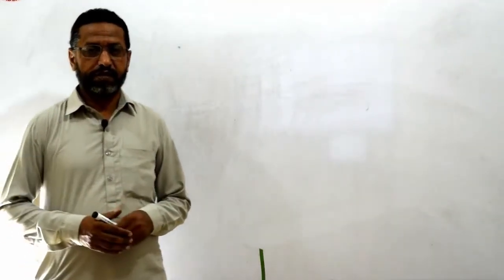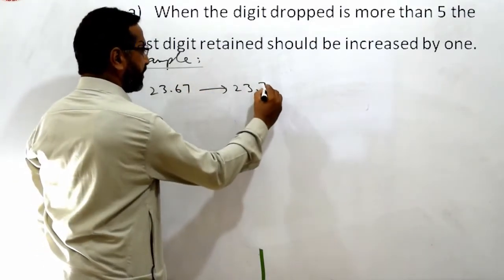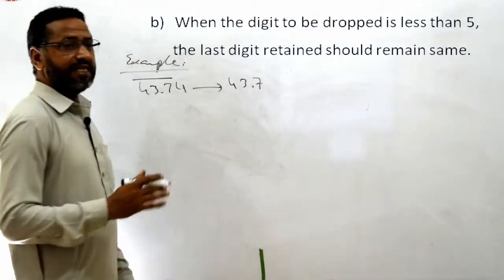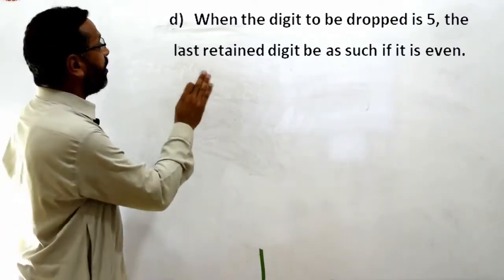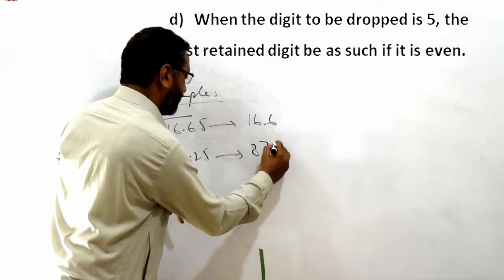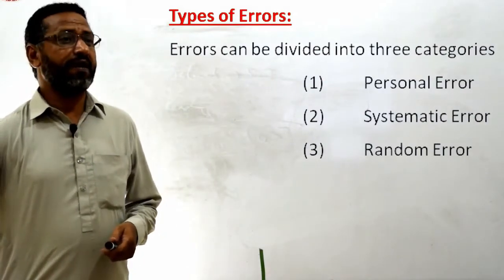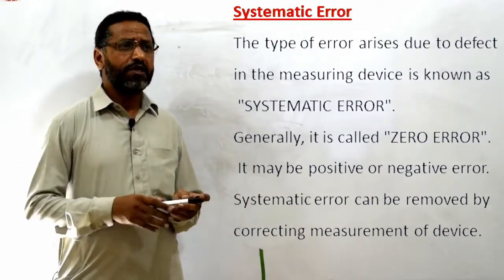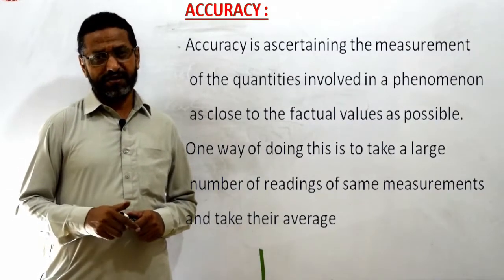physics xi lecture 1.8 Rounding off data Errors and Accuracy by Sir Mehrab Ali Samejo